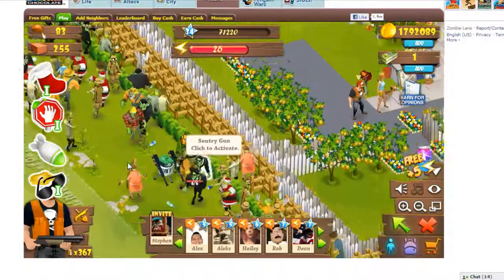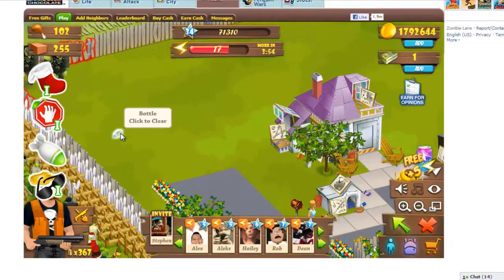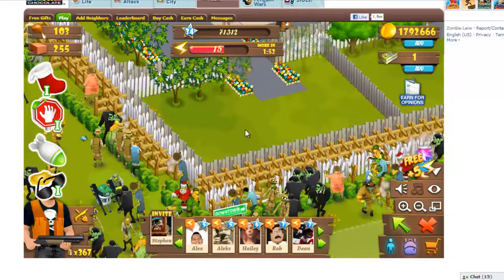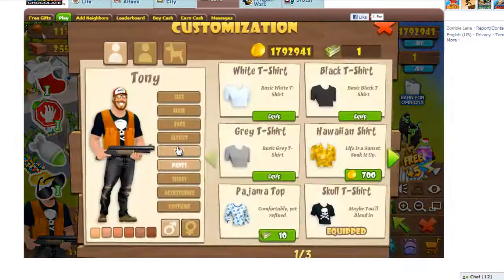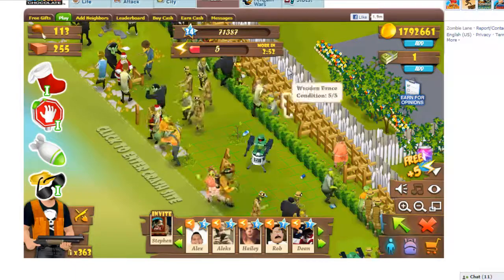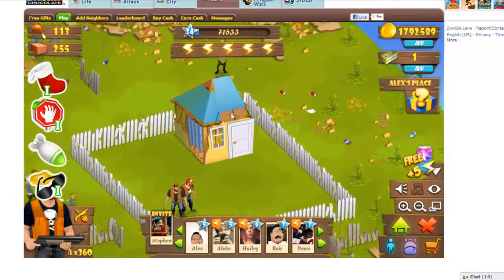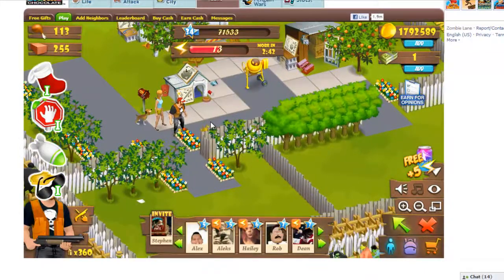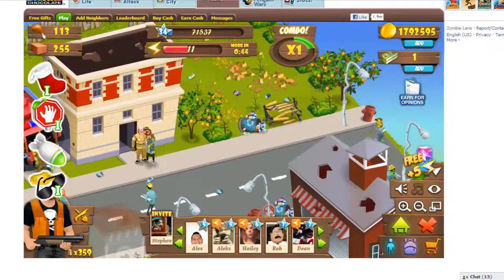FBGmer: Zombie Lane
Zombies! OMG ZOMBIES!!! Zombie lane is your typical -social- facebook game. So, if you like killing zombies and bugging the living crap out of your friends with annoying gift requests...come kill some zombies!